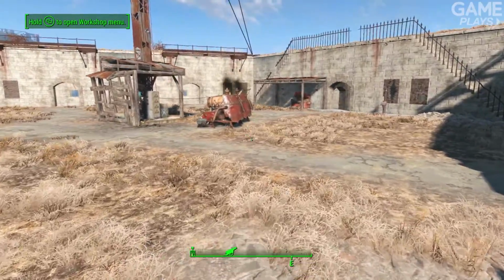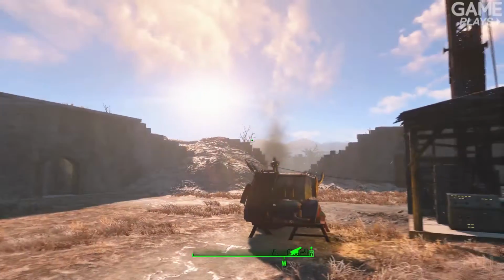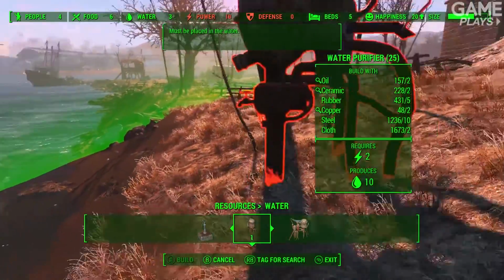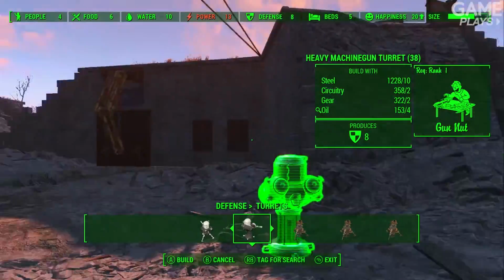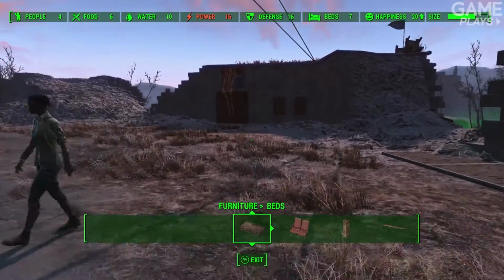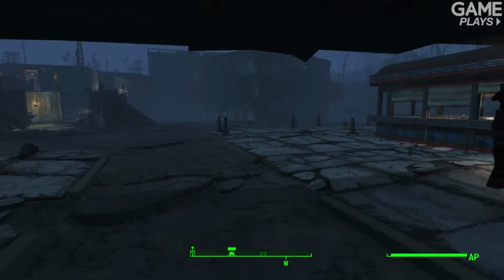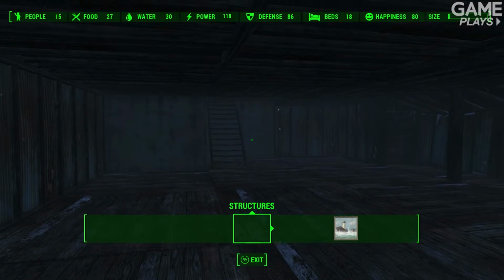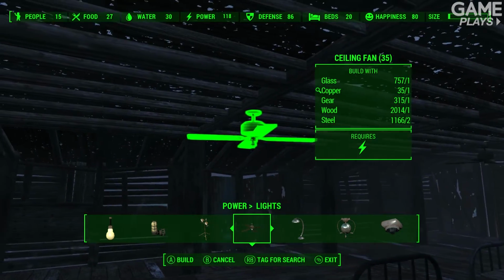Fallout 4: The Seven Wanders of the Wasteland | Episode 5: Settlements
Carl returns to the world of Fallout 4 to give you the fifth wander of the wasteland: Settlements! See how you can build your own community within this amazing RPG!

Find out more about the incredible world of Fallout 4 now and grab yourself a copy of this stellar title